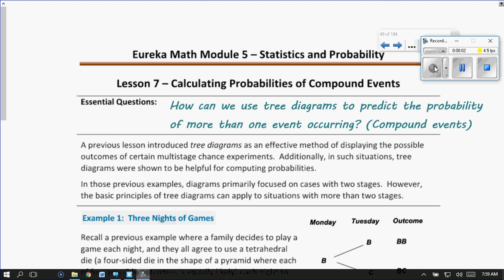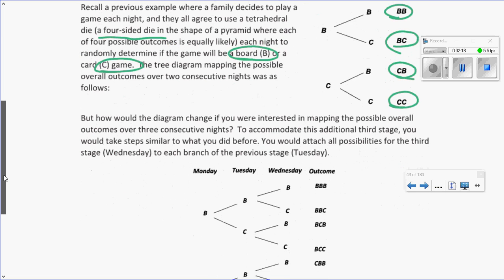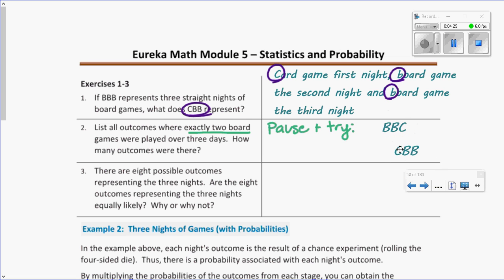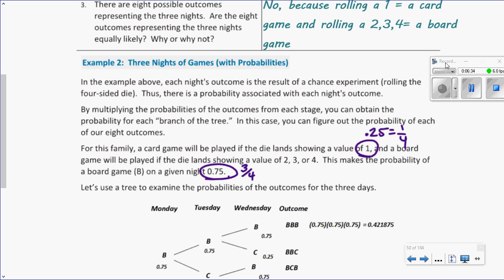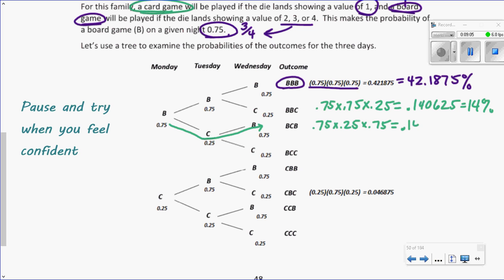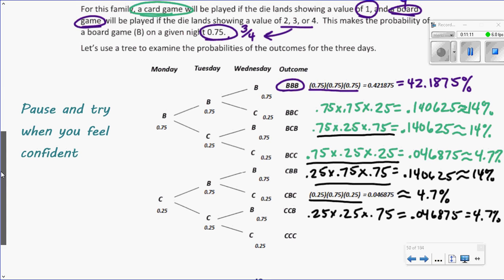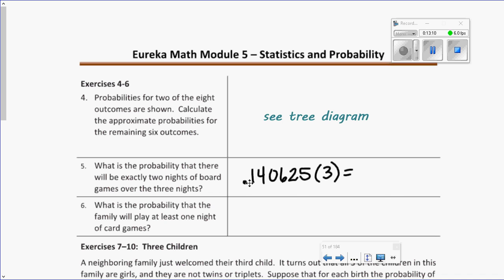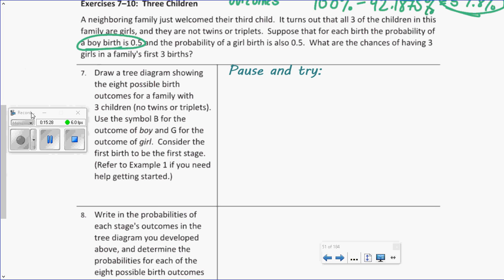Module 5 Lesson 7